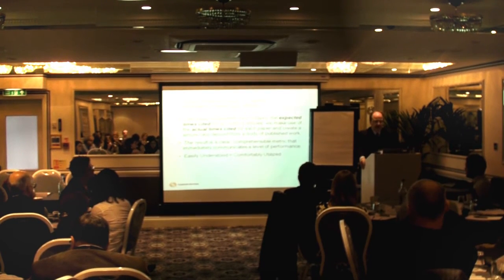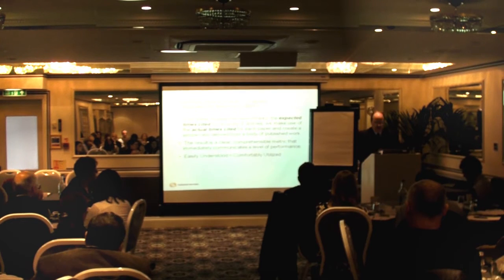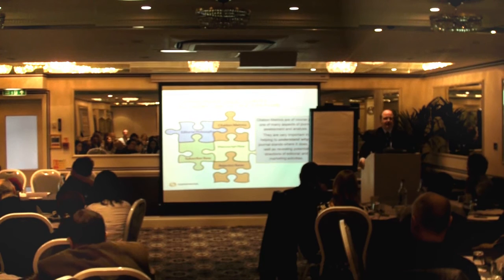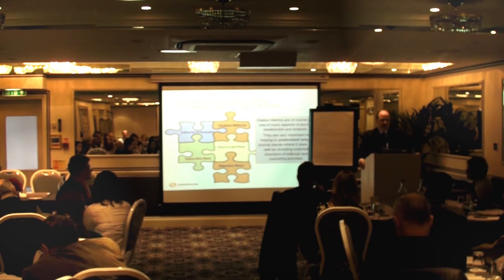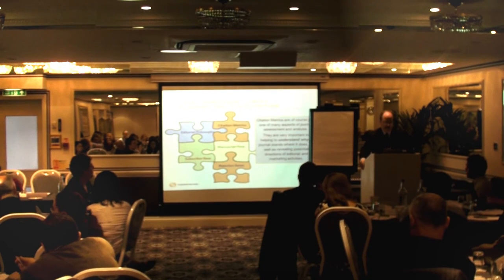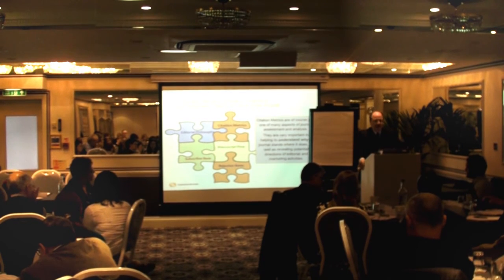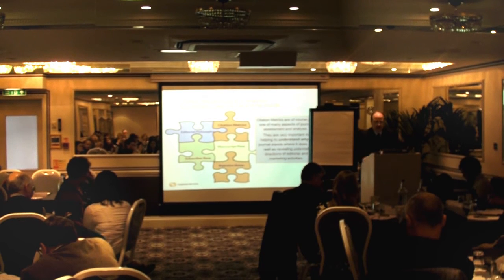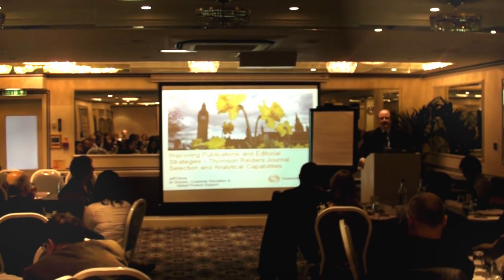Thomson Reuters metrics and selecting journals for inclusion Part 3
Thomson Reuters metrics and selecting journals for inclusion
Jeff Clovis, Thomson Reuters